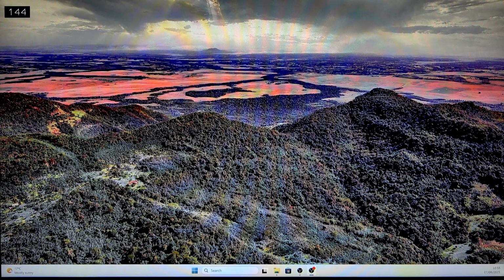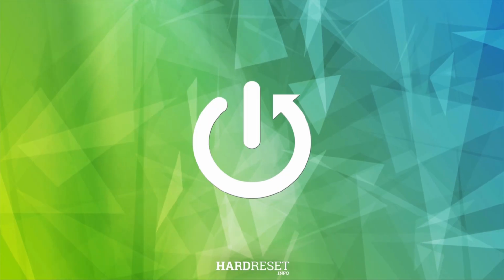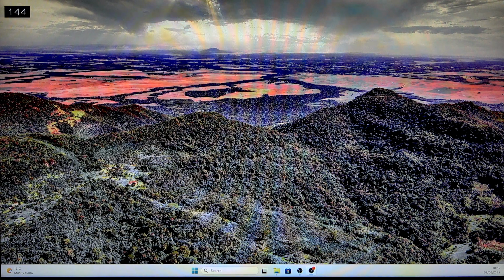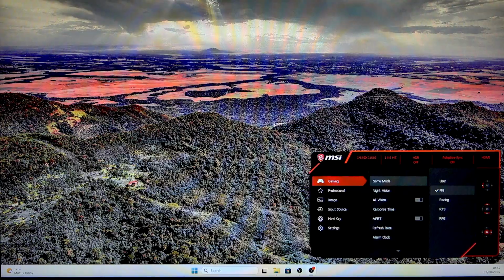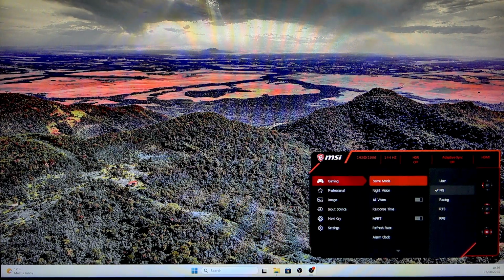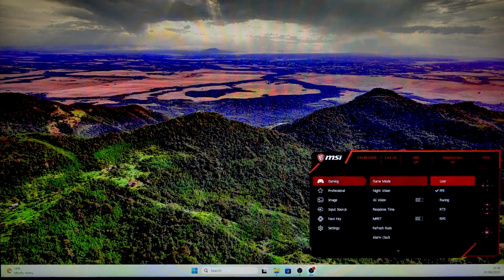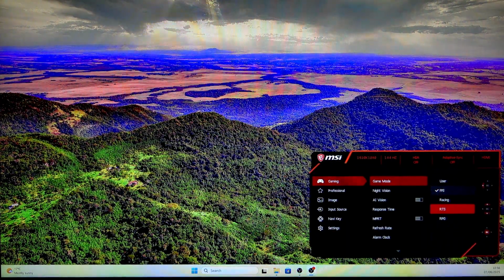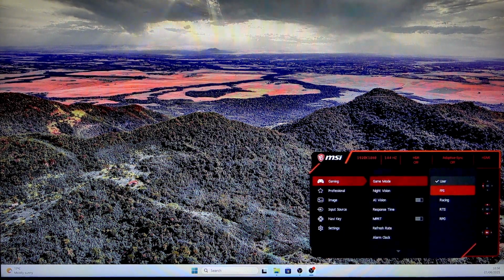MSI G242L – How to Change Game Mode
If you want to get the best gaming experience on your MSI G242L monitor, changing the game mode can make a big difference. In this video, we show you step by step how to access the monitor settings and switch between different game modes like FPS, Racing, RTS, RPG, and User mode. Learn how to use the red button on the back of your MSI G242L to quickly adjust your display for different types of games. This guide will help you optimize your MSI G242L for your favorite gaming genres and get the most out of your monitor’s features.

How to change game mode on MSI G242L monitor?
How to use the red button to switch game modes on MSI G242L?
Where are the gaming settings on MSI G242L monitor?

0:00 Introduction
0:13 Accessing monitor settings
0:22 Using the red button
0:29 Navigating to gaming menu
0:46 Selecting and confirming game mode
1:10 Game mode applied